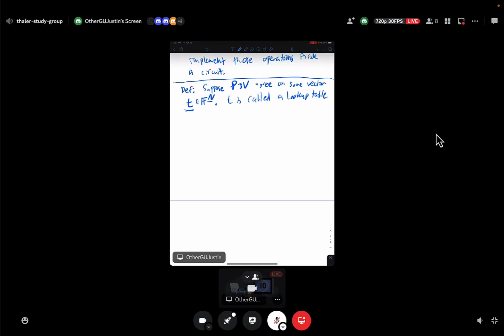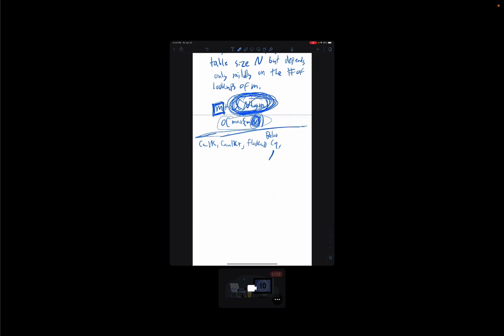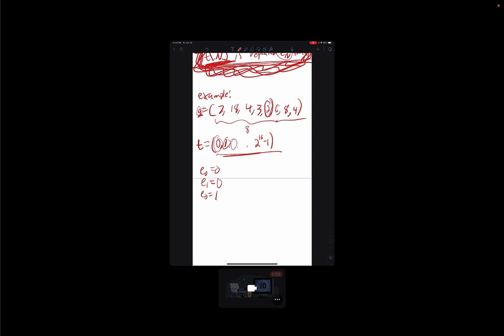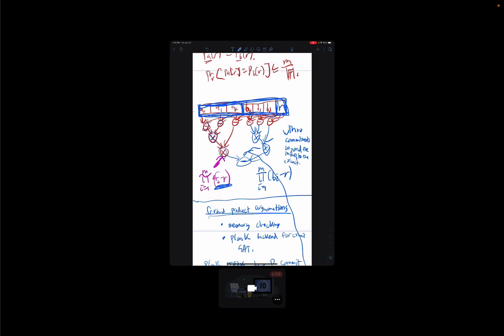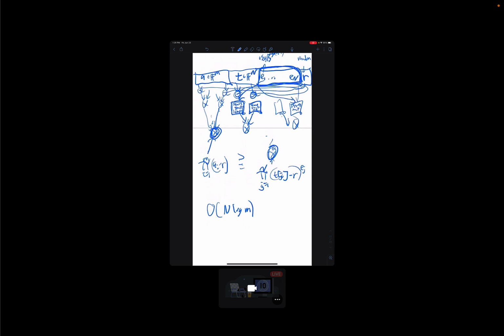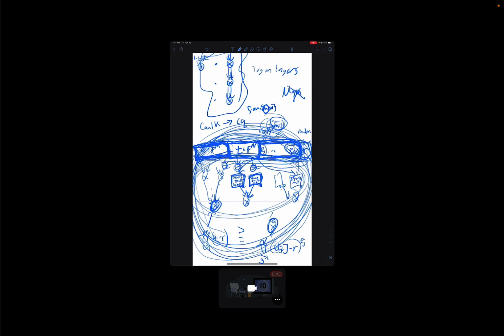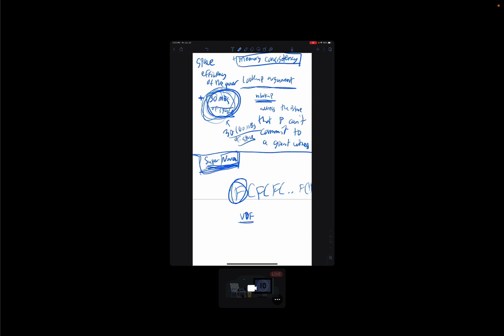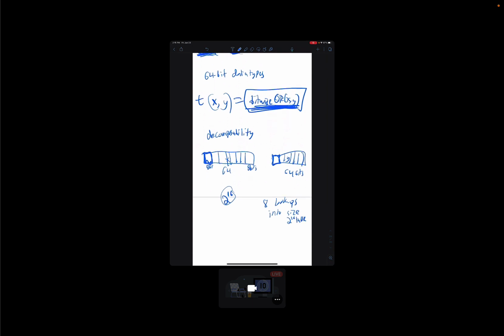Thaler Book Study Group - 06/23/23